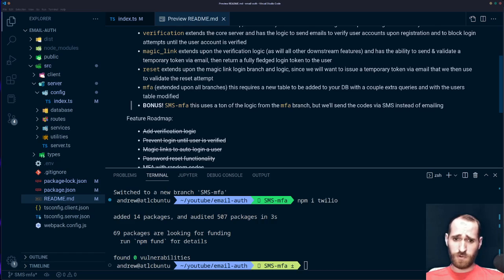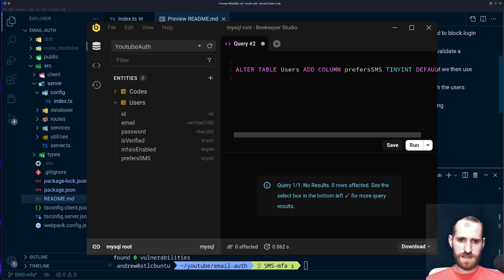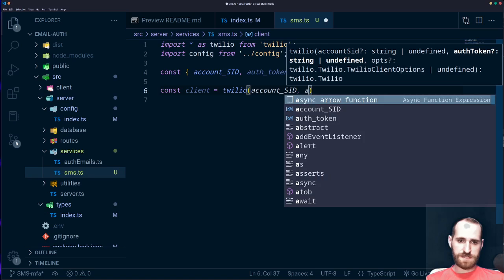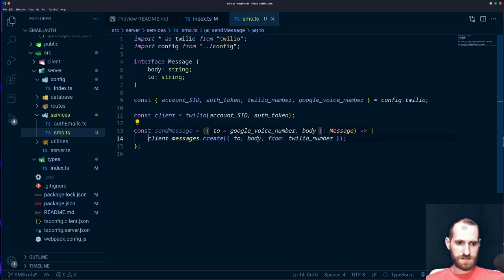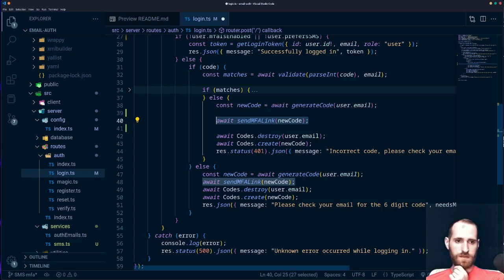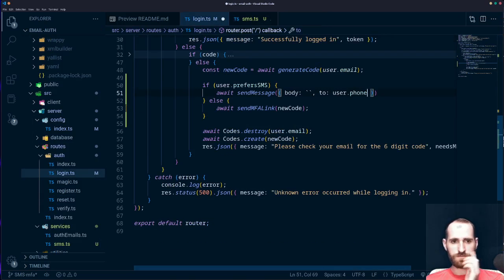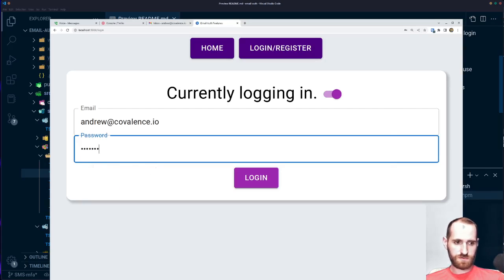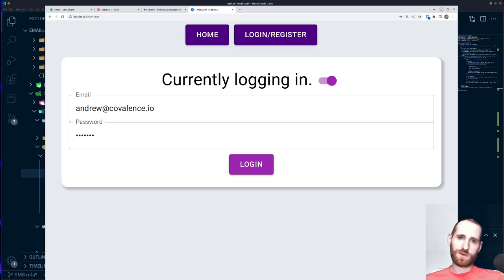Can YOU Implement SMS MFA Better Than Elon Musk? (Yes, You Probably Can!)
So I thought we were wrapping up this little auth series with that email MFA video but we had the one and only Twitter break its SMS MFA over the weekend under the direction of their newest CEO. Surely SMS-based MFA is an engineering nightmare to implement, right?

Nope! With a small Twilio integration, we can extend the functionality of our previous MFA features with just ~30 more lines of code.

Beat that, Musk!